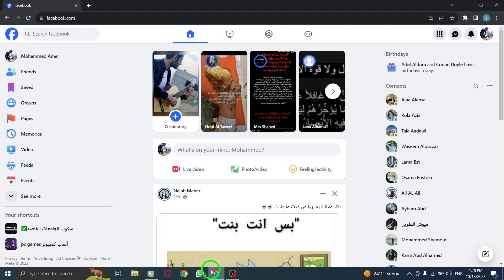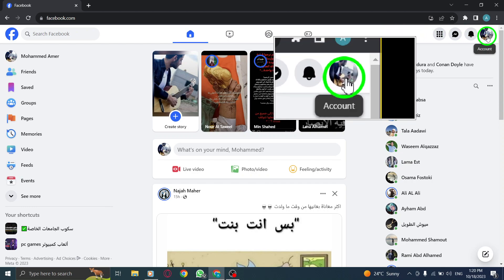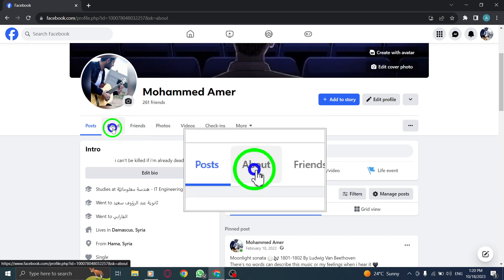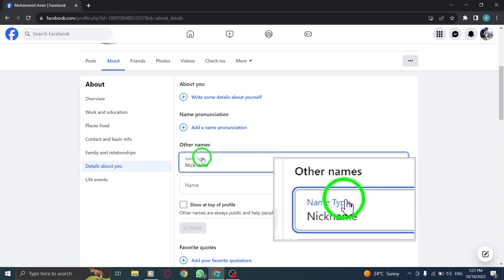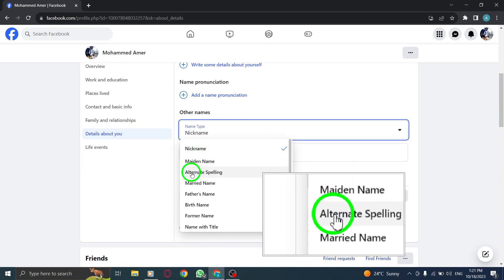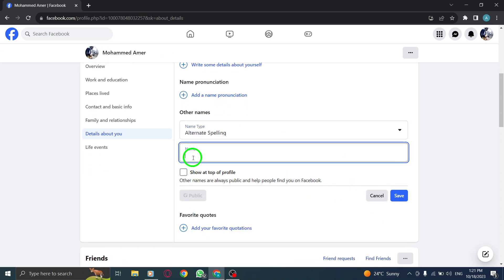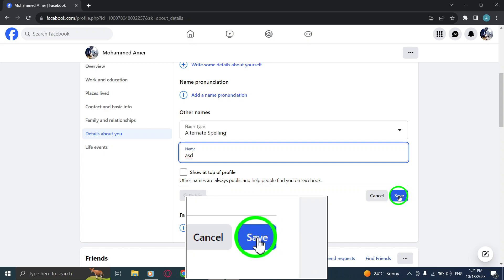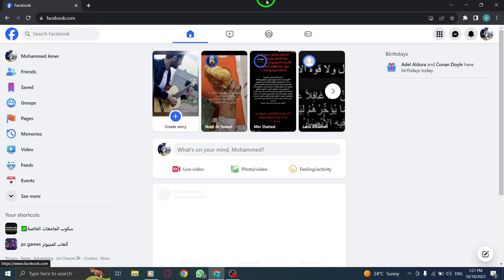How to Add Your Alternative Spelling in Profile in Facebook on on PC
Learn how to add your alternative spelling to your profile on Facebook using your PC with this step-by-step tutorial:

1. Open Facebook.
2. Click on your profile photo from the top right corner and open your profile.
3. Click on "About."
4. In the "Details about you" tab, click on "Add a nickname" under Other names.
5. From the drop-down menu that says "Name type," choose "Alternative spelling."
6. Type in the alternative spelling you want to add.
7. Click "Save."